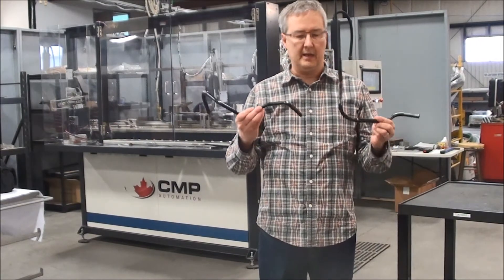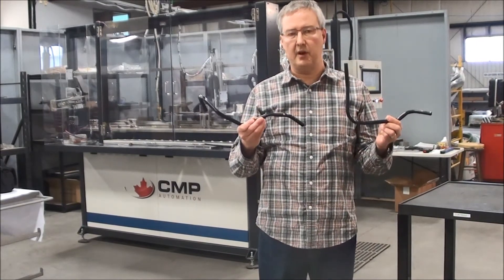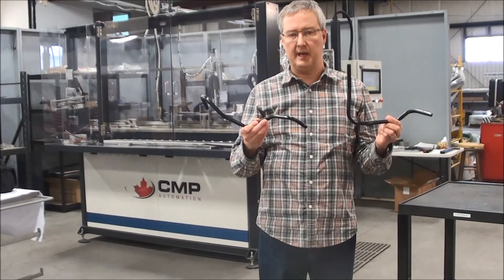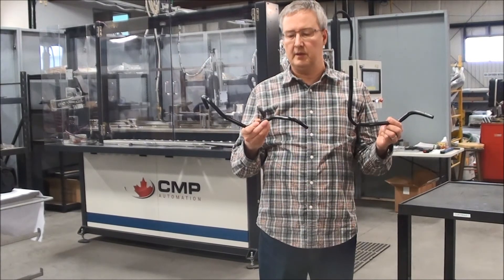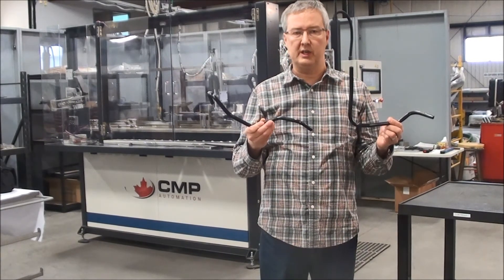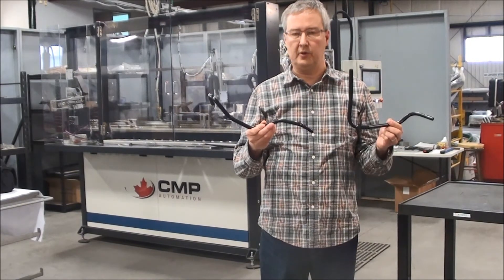CNC Nylon Tube Bending Machine (SNB100 V1)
CMP designs and builds the CNC Nylon Tube Bending Machine (SNB100) with the following benefits:
- Programmable servo technology
- Multiple part processing with one machine
- Prototype or production volumes
- Minimal tooling cost for new or changed parts
- Distribute capital investment over multiple product platforms
- Minimize prototype costs
- Rapidly implement customer contour changes
- Reduced floor space
- Tube diameter range: 6mm – 18mm O.D.
- Tube length range: 125mm – 1500mm

CMP Automation Inc.
229 Boida Avenue
Ayr, Ontario, Canada, N0B1E0